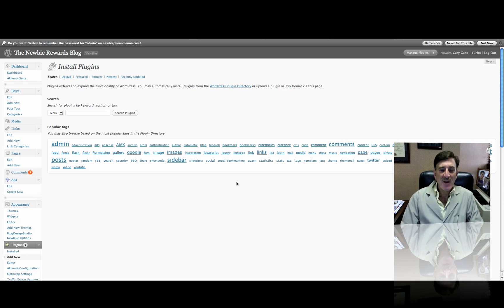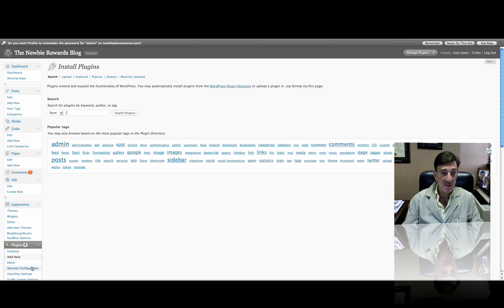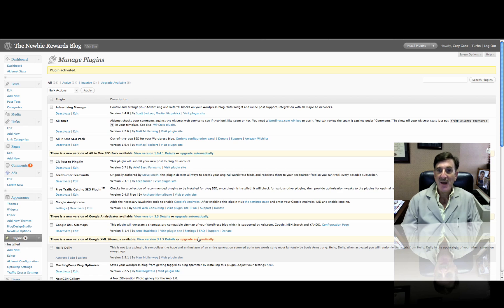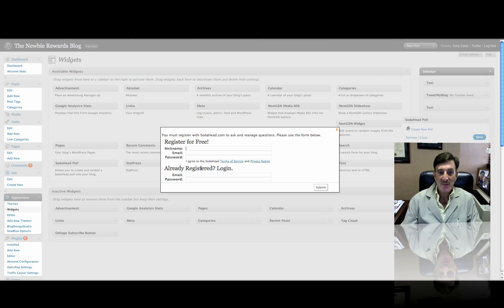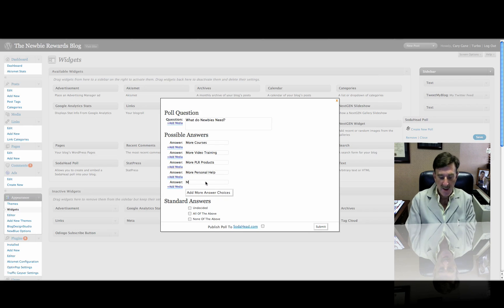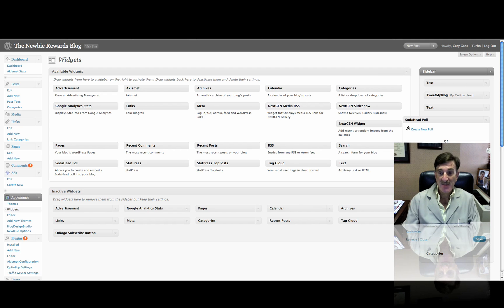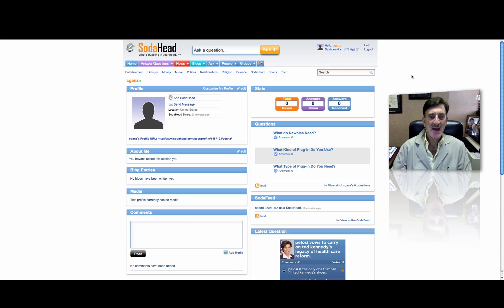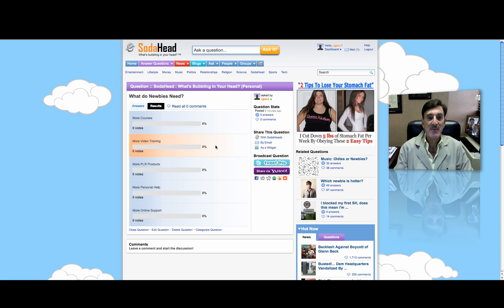WordPress Plug-in of the Day -Adding Polls to Your WordPress Blog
Adding Polls to Your WordPress Blog